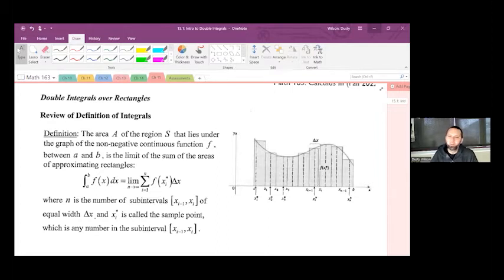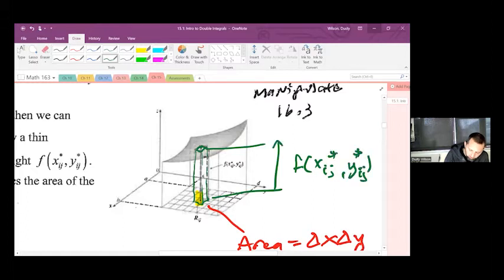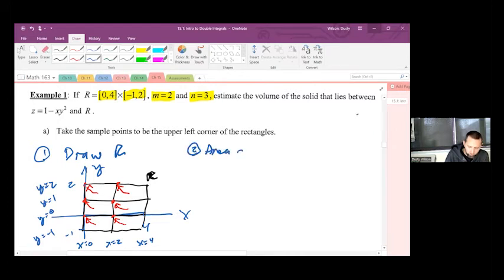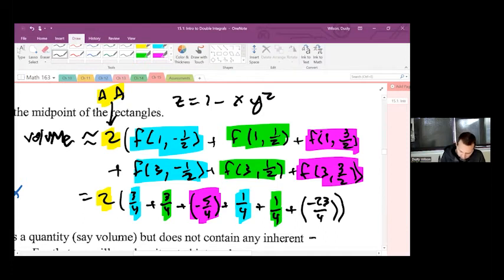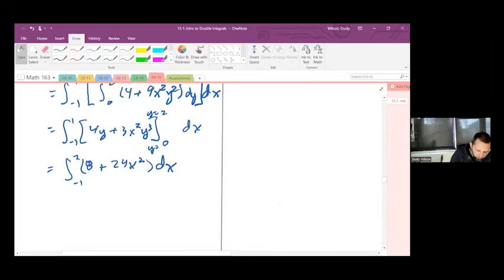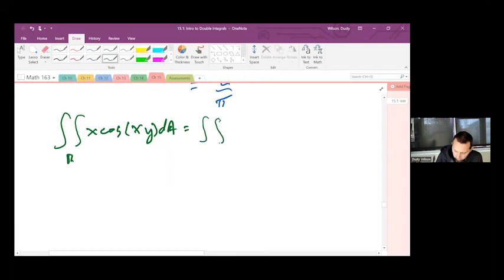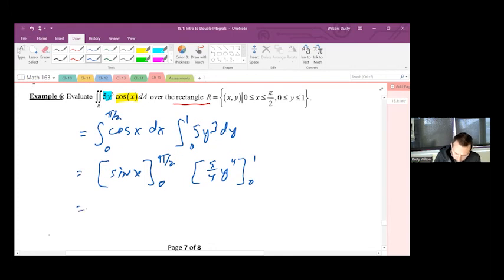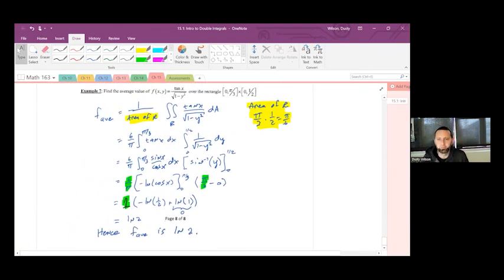15.1: Intro to Double Integrals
18:13 Example 1
35:30 Example 2
39:26 Example 3
46:01 Example 4
56:39 Example 5
59:30 Example 6
1:06:04 Example 7